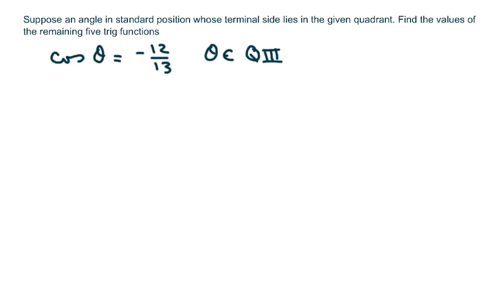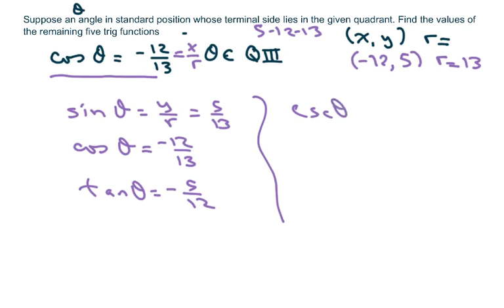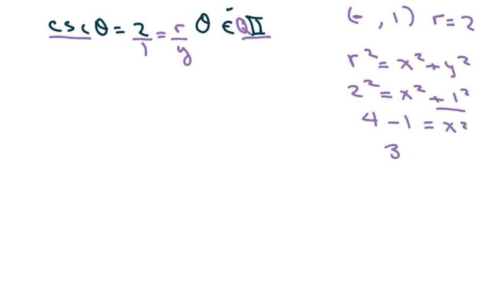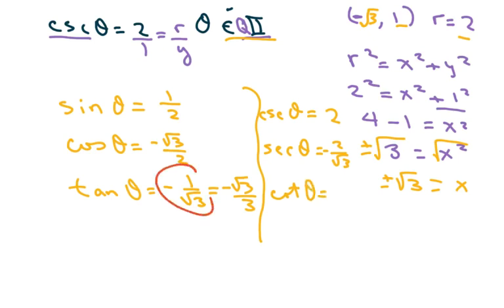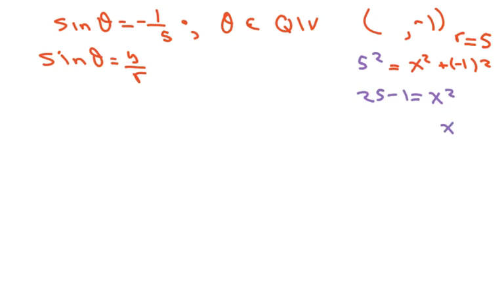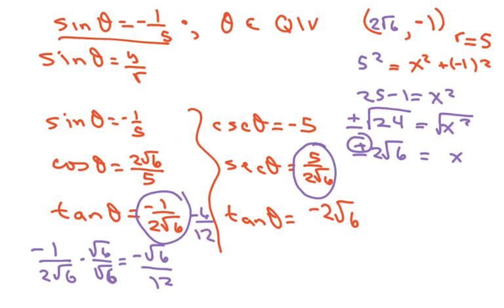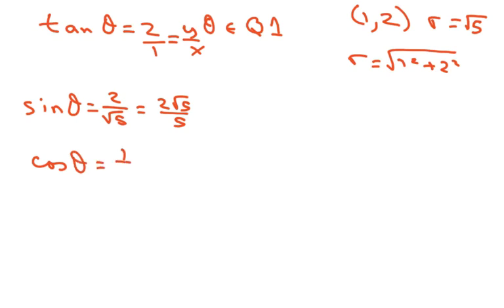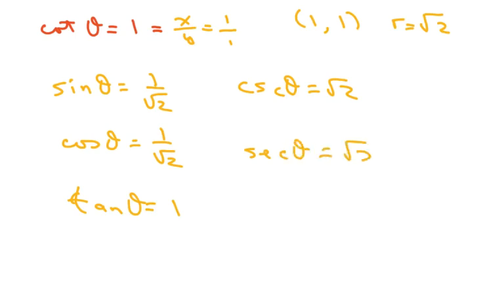How to find the remaining 5 trig functions given a function and a quadrant